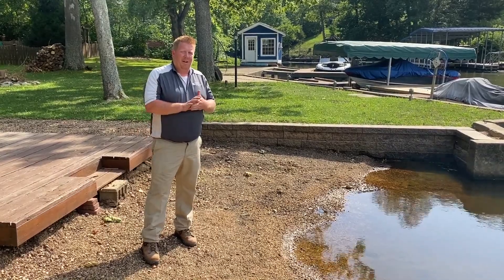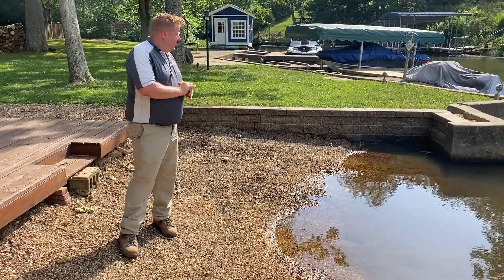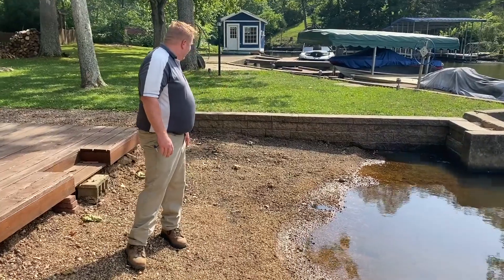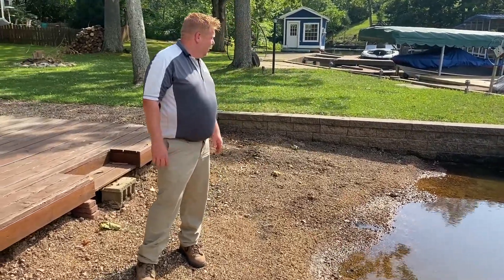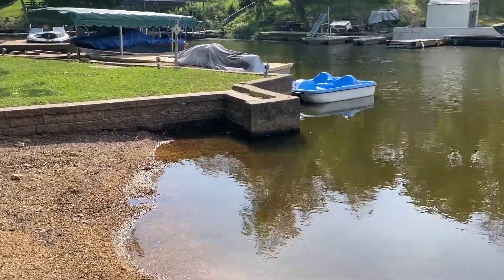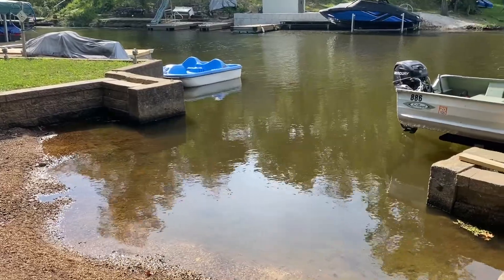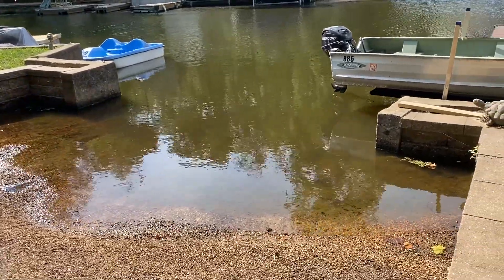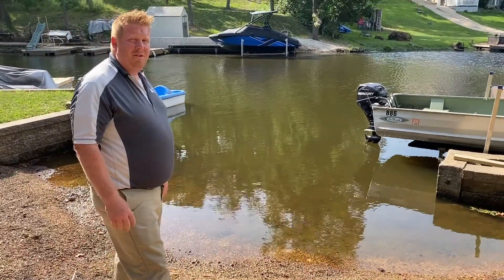Finished Project: Retaining Wall with Swimming Area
Lowes Landscaping &
Planted in Stone Landscape Supply
6501 N. Service Road
Leasburg, MO 65535
LowesLandscaping.com